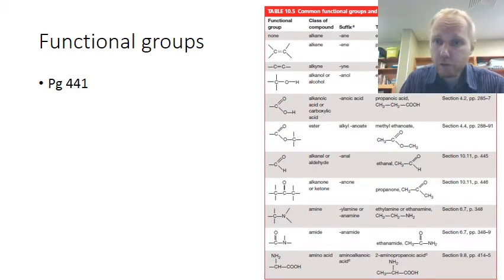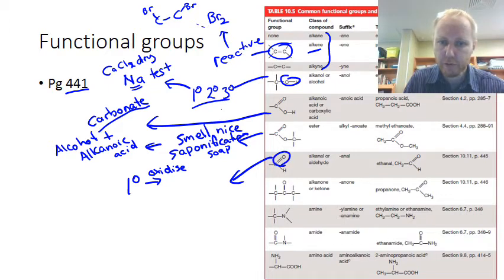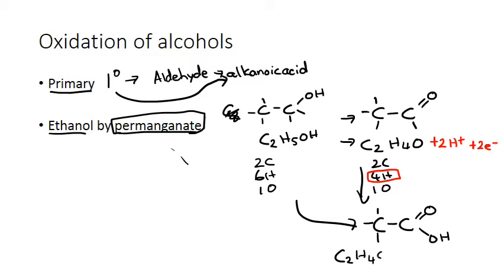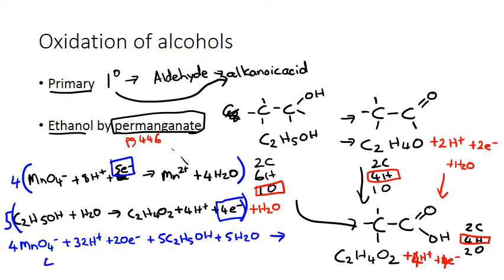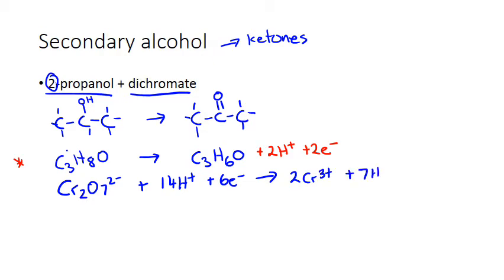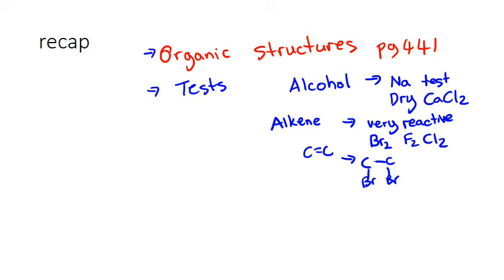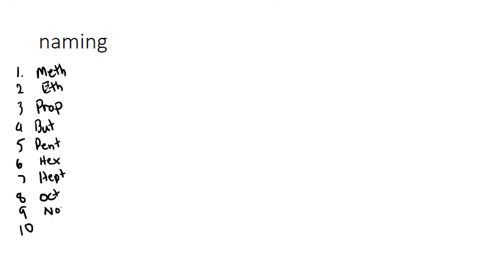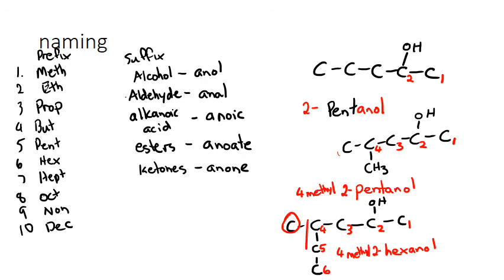Organic Chemistry revision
Revision for organic chemistry using Chemistry in Use book 2.
Year 12 Chemistry Queensland syllabus.